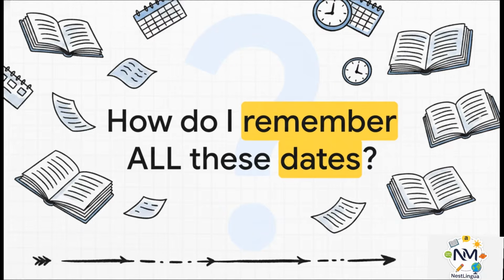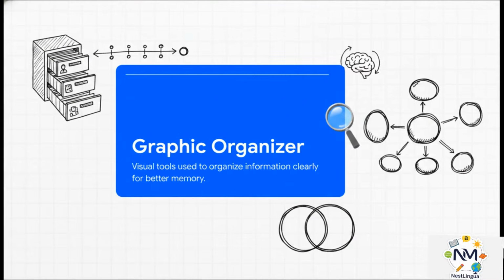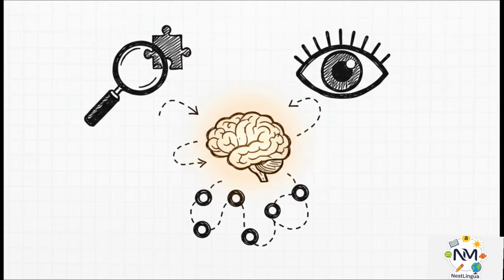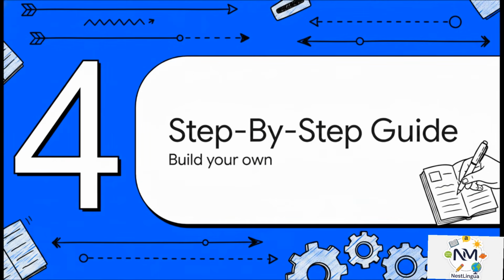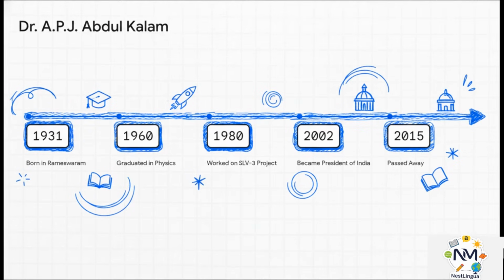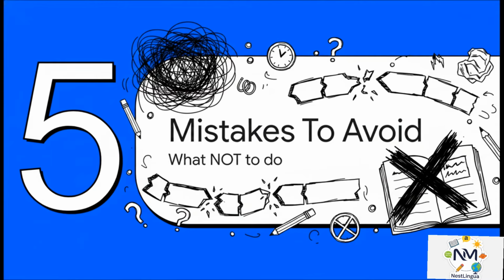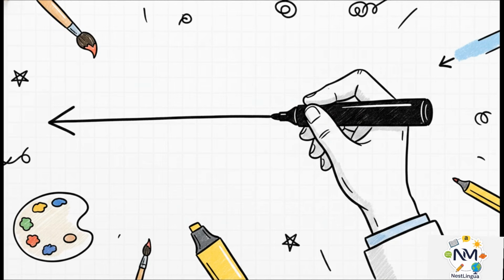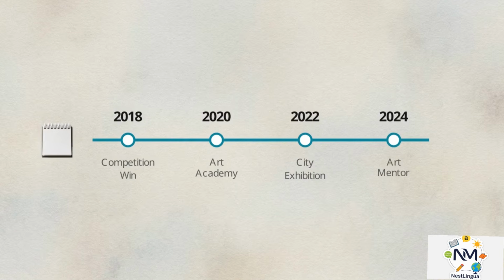How to Make a Timeline | Step-by-Step Guide for Students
Do you find timelines confusing? This video will help you understand timelines in a simple and student-friendly way.

In this lesson, you will learn:

✅ What is a Timeline?
✅ Why Timelines are Important
✅ Features of a Timeline
✅ How to Arrange Events Chronologically
✅ Steps to Create an Effective Timeline
✅ Common Mistakes to Avoid
✅ Timeline Examples
✅ Tips for School Projects and Assignments

Whether you are preparing a history project, biography, research task, or classroom assignment, this guide will help you create clear and accurate timelines.

Perfect for students, teachers, and anyone looking to improve their presentation and organization skills.